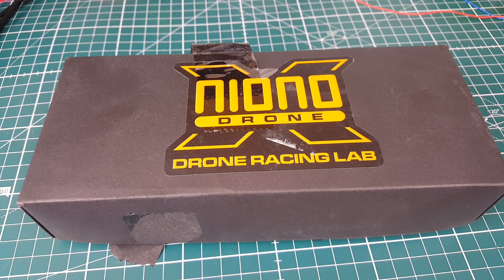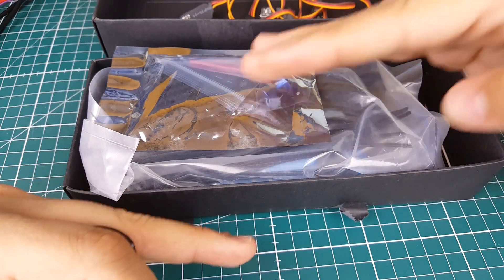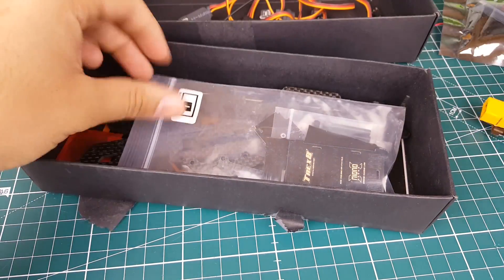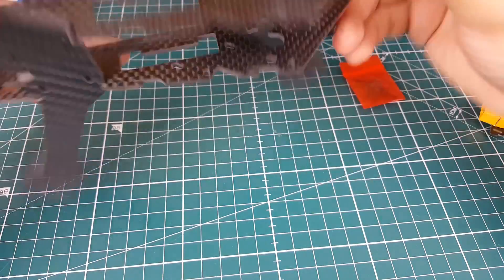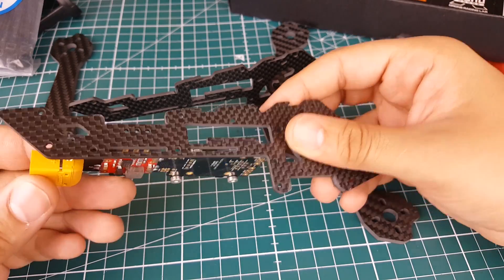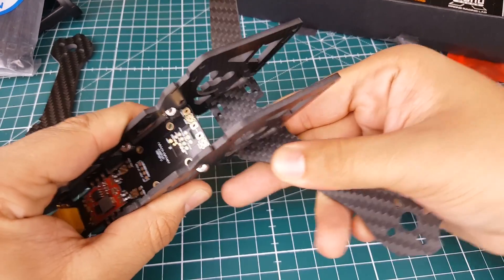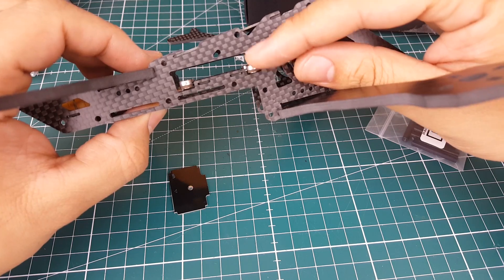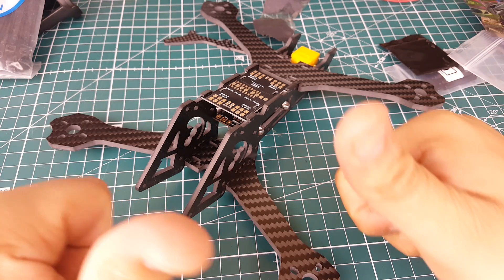NIONO TREX 8.6 Frame // Not A Review or is it?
NIONO TREX8.6 Frame

Soldering station

ID:  dj2938hd298hflahsknckdfhsidufh9398